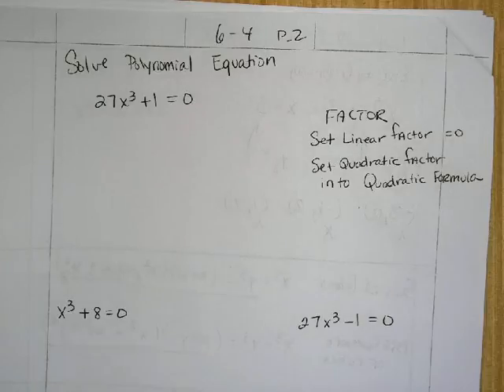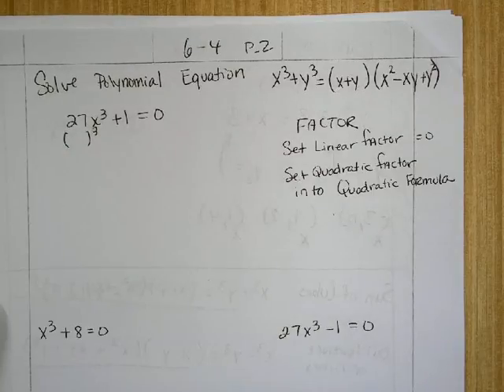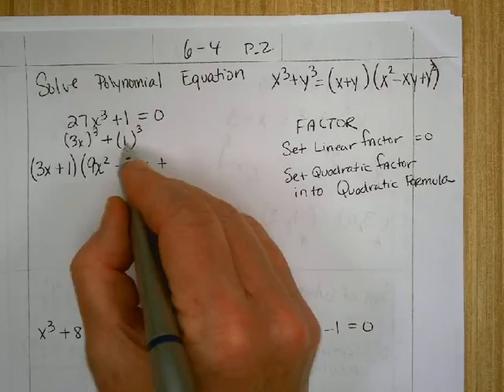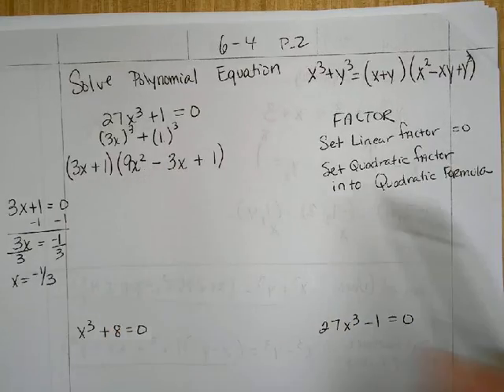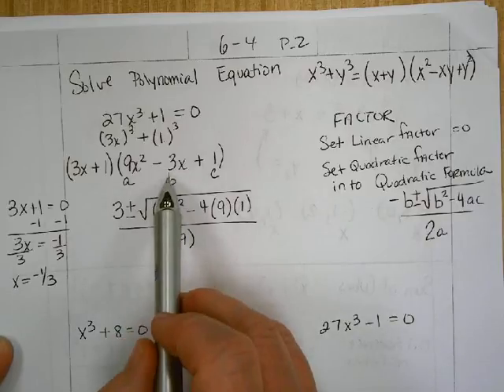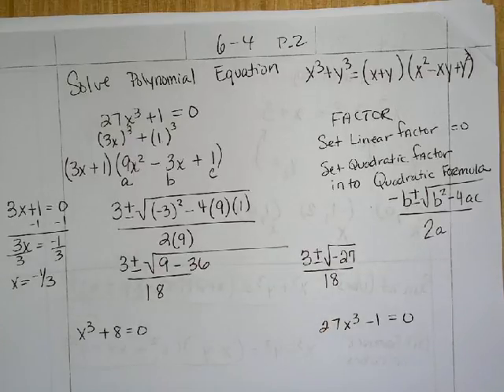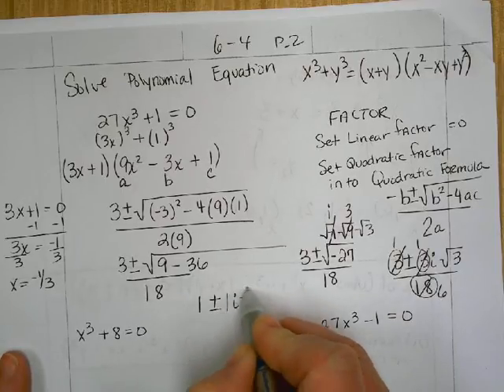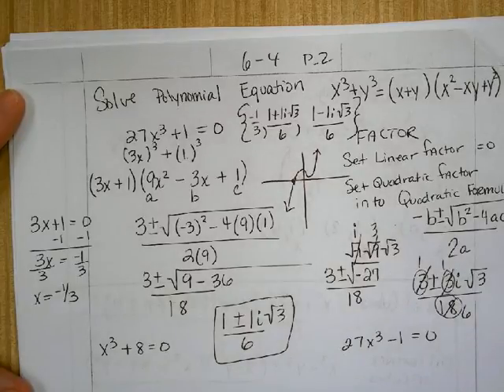Finding zeroes of Sum of Cubes and Difference of Cubes